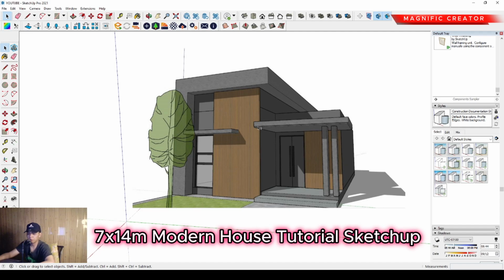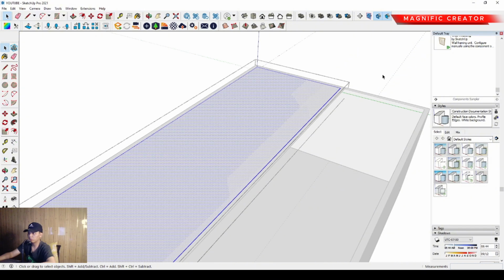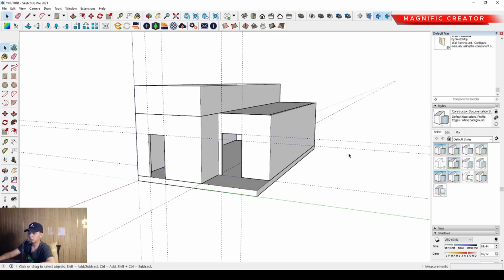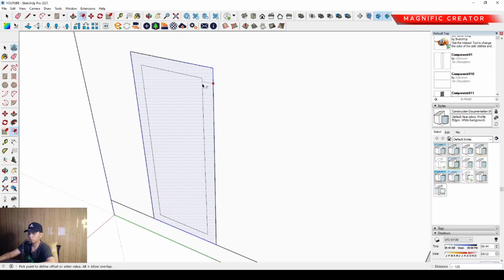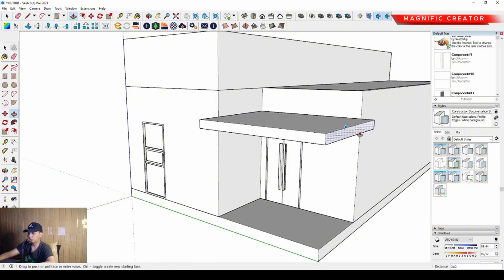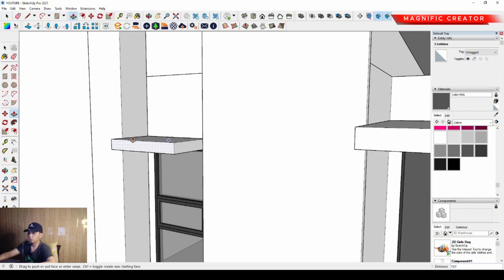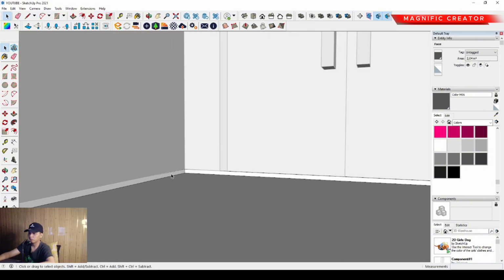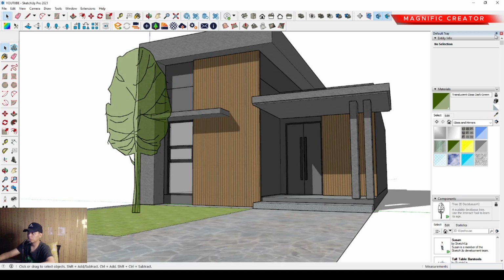sketchup house tutorial modern house design 7x14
In this video, I made a sketchup tutorial related to modeling a 7x14 meter residential house (excluding yard and landscape) with a modern black theme on the exterior. Hope it is useful